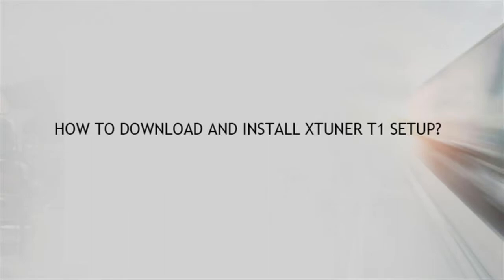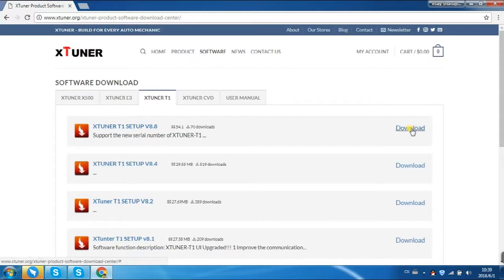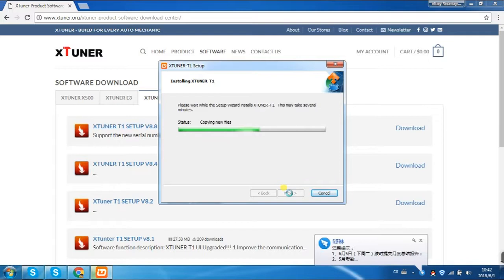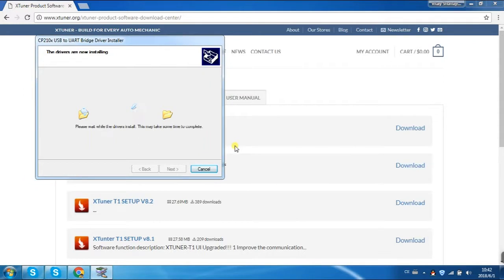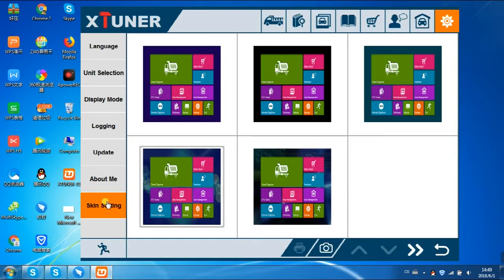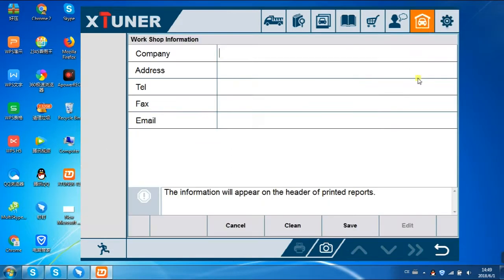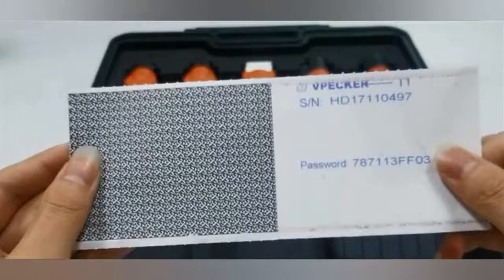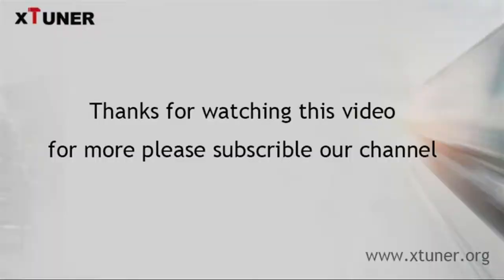How to download and install Xtuner T1 software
XTuner is the Revolution Brand in the Automotive Intelligent Diagnostic Area. Our Proudct include Xtuner E3, XTuner X500, XTuner T1. Powerful Function with Low Price.

Xtuner T1 Heavy Duty Truck Diagnostic Tool has extensive vehicle coverage for heavy-duty trucks, with Complete function including DTC, DTC freeze Info, Live data, Actuation test and Special function. Support standard protocol J1939, J1708 and J1587.
Communication: USB or WIFI connection for the VCI.
Supply OBDII and other 10 connectors.
With brand-new design, the hardware features stability and anti-interference.
The built-in overvoltage protection module is able to protect scanner and vehicle against accidental damage during checking.
Work stably and smoothly in a high and low-temperature environment.
Operation System:  Windows XP, Windows 7, Windows 8, Windows 10